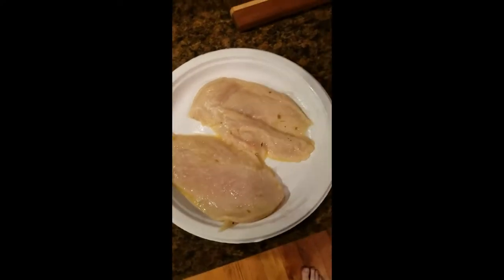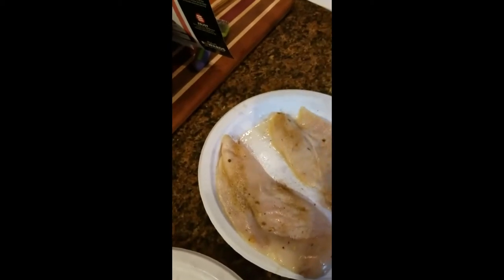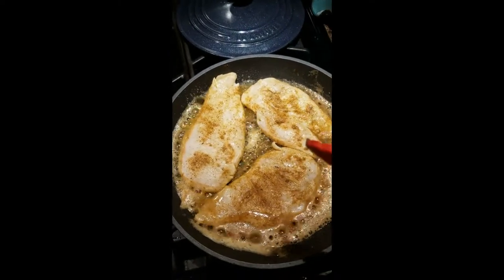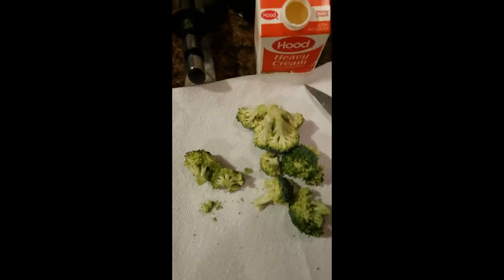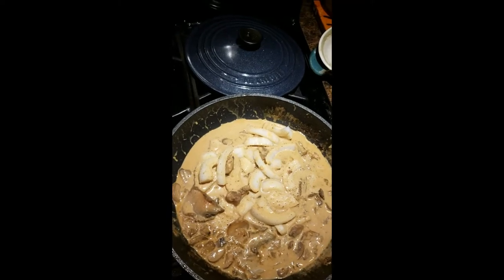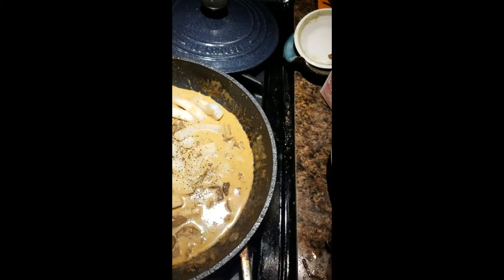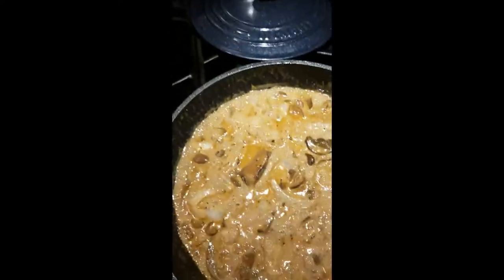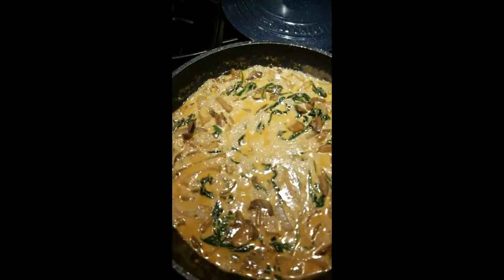MacDaddy's Creamy Tuscan Chicken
My version of a good low carb chicken dinner!